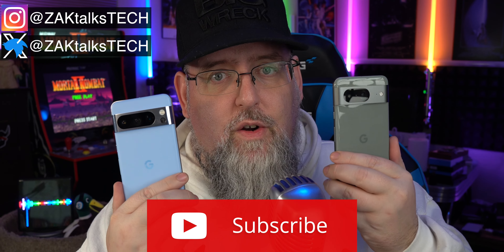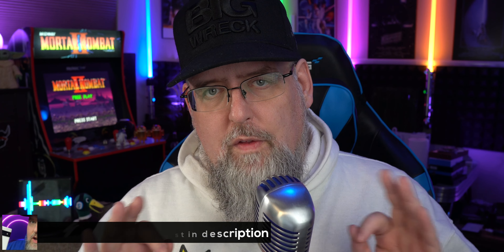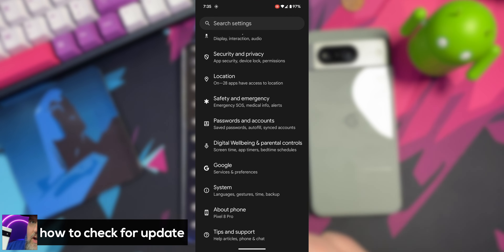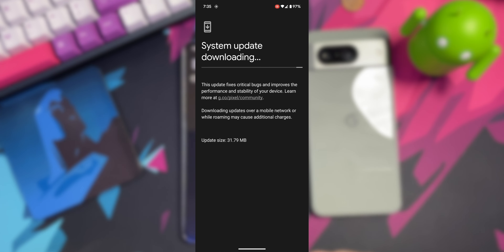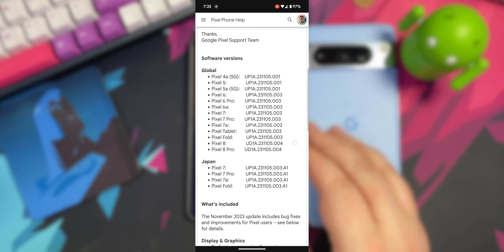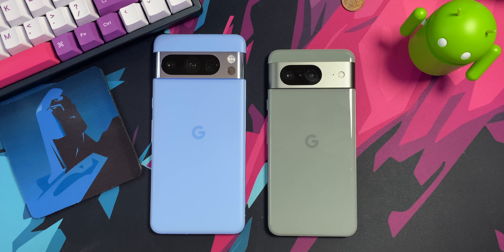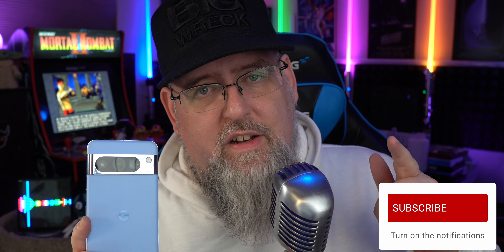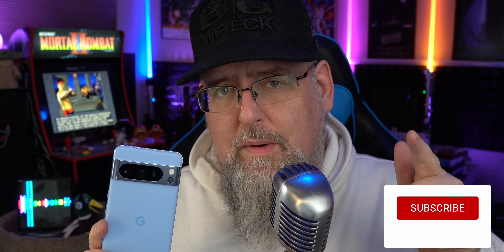Your Google Pixel UPDATE for November 2023 Is here!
This video details the Google Pixel November 2023 update, how to update and what to watch for.

** Software versions **
 * Global *
- Pixel 4a (5G):    UP1A.231105.001
- Pixel 5:                UP1A.231105.001
- Pixel 5a (5G):    UP1A.231105.001
- Pixel 6:                UP1A.231105.003
- Pixel 6 Pro:        UP1A.231105.003
- Pixel 6a:              UP1A.231105.003
- Pixel 7:                UP1A.231105.003
- Pixel 7 Pro:        UP1A.231105.003
- Pixel 7a:              UP1A.231105.003
- Pixel Tablet:       UP1A.231105.003
- Pixel Fold:           UP1A.231105.003
- Pixel 8:                UD1A.231105.004
- Pixel 8 Pro:        UD1A.231105.004

* Japan *
- Pixel 7:                UP1A.231105.003.A1
- Pixel 7 Pro:         UP1A.231105.003.A1
- Pixel 7a:              UP1A.231105.003.A1
- Pixel Fold:          UP1A.231105.003.A1

* What’s included *
 The November 2023 update includes bug fixes and improvements for Pixel users – see below for details.
 * Display & Graphics *
Fix for issue occasionally causing a green flash when the display is turning off in certain conditions *[1]
 * NFC *
Fix for issue occasionally causing NFC and related services to have instability in certain conditions
 * System *
Fix for issue occasionally causing system instability when apps request an app that is no longer installed
Fix for issue occasionally causing devices with multiple users enabled to show out of space or be in a reboot loop *[3]
 * User Interface *
Fix for issue occasionally causing desktop icons to disappear after unlocking device
Fix for issue occasionally causing the wallpaper to be misaligned for devices with a notch or hole punch camera
Touch
Fix for issue occasionally causing screen jerkiness when touch registration becomes imprecise *[2]
Device Applicability
Fixes are available for all supported Pixel devices unless otherwise indicated below.
*[1] Pixel 7 Pro
*[2] Pixel 8 Pro, Pixel 8
~~ get your Pixels here ~~
- Google Pixel 8 Pro
- Google Pixel 8
- Google Pixel Watch 2
- Google Pixel 7a
- Google Pixel Fold
- Google Pixel Tablet
- Google Pixel 7 Pro
- Google Pixel 7
Google Pixel 8 review unit via @GoogleCanada & @madebygoogle.
Google Pixel 8 Pro purchased via ZAK's mobile carrier.
🦆 ZAK's live-streams are powered by @StreamYard 🦆
🎶 Music from 🎧
⌛ Chapters ⏳
0:00 - Pixel November 2023 Update
0:10 - what devices get the update?
0:18 - how to update your Pixel device
0:55 - things to remember
1:18 - carrier, device & regional rules apply
1:37 - did you get the update?
🙏 ZAK's Wish List 🙏
Creator gear for this channel and @ZAKtalksTECH
Gear will be used to help make videos, Shorts and live-streams. As well as content on TwitterX, TikTok and Instagram.
** you will be credited during a show and or video if you want to be.
(info coming soon)
🎓 Ethics & Moral Code 🎓
📺 ZAK uses @TubeBuddy to optimize his videos!
✅ Connect with ZAK ✅
💥 main channel (live-streams & Shorts): @ZAKtalksTECH